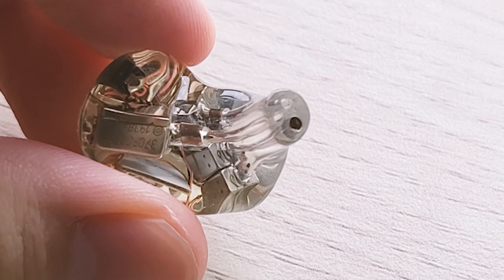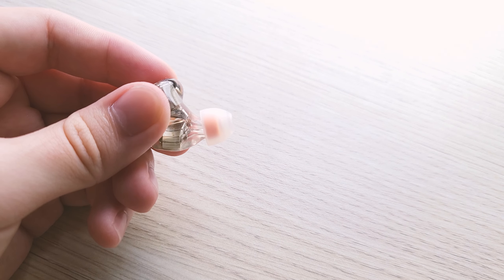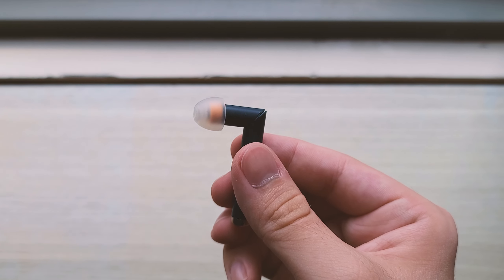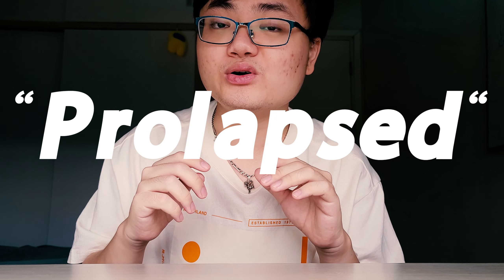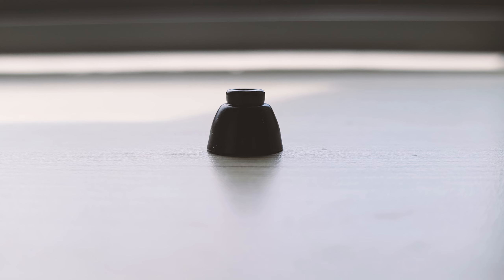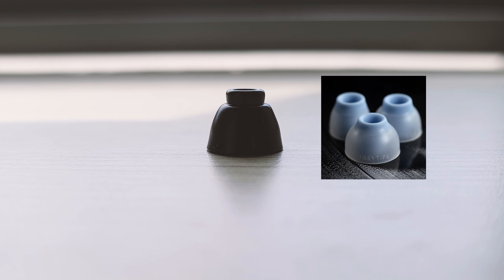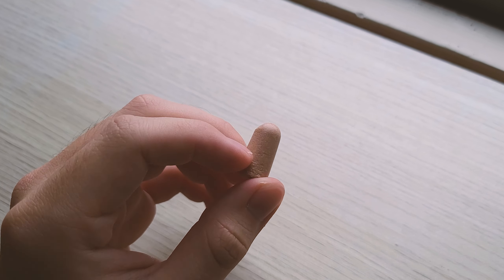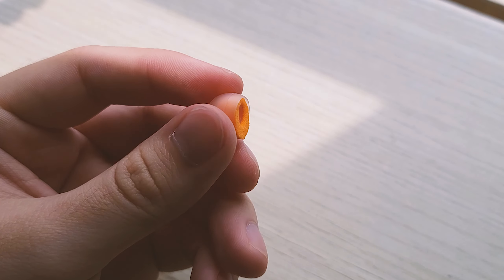Tips for your eartips 2: Eartip mods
Timestamps
00:00 Introduction
00:43 Make eartips fit small nozzles
04:10 Inverted tips
08:50 Foam-filled ear tips
12:06 Conclusion